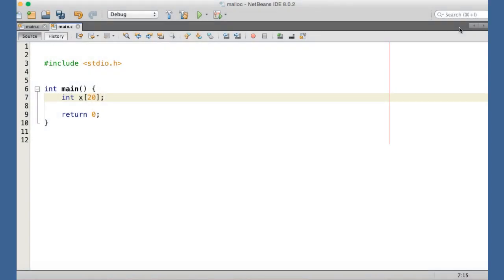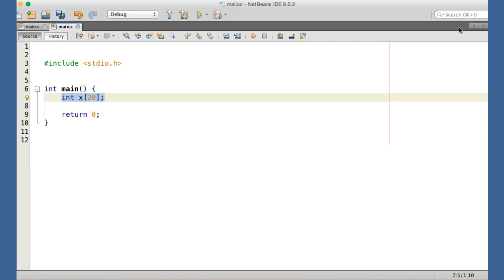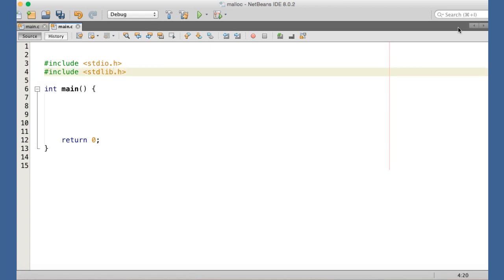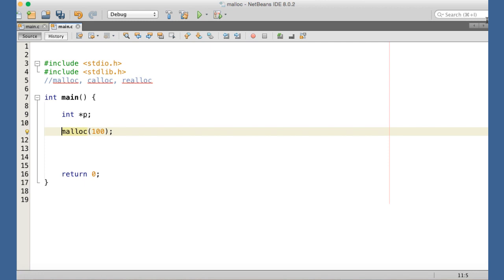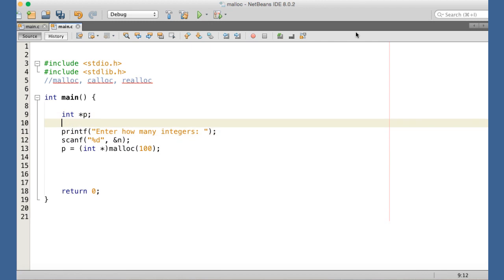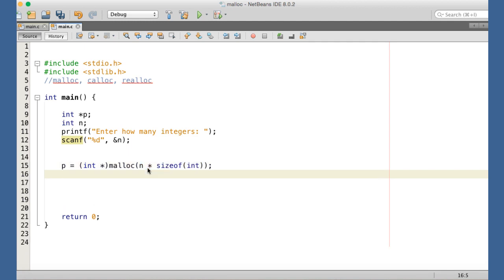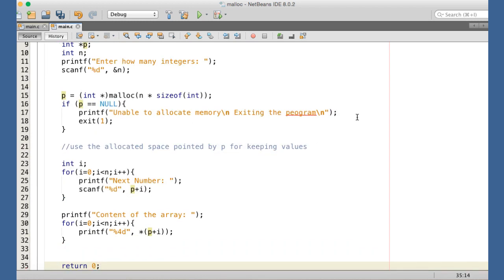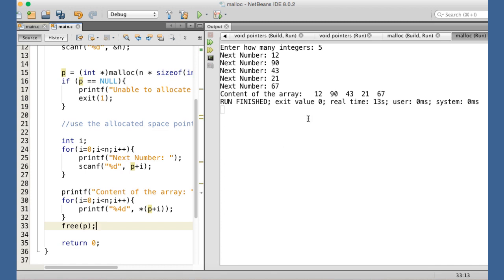086 Dynamic memory allocation malloc function